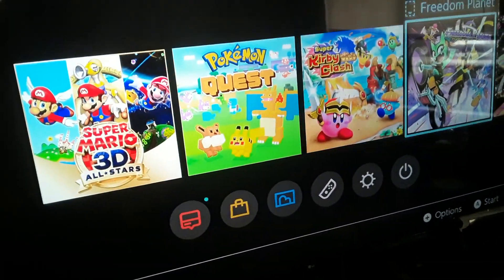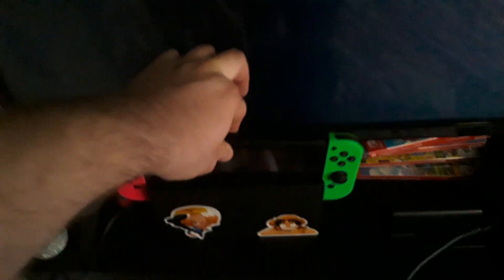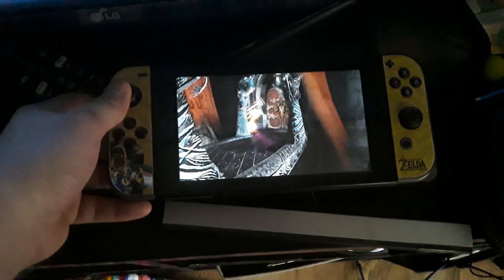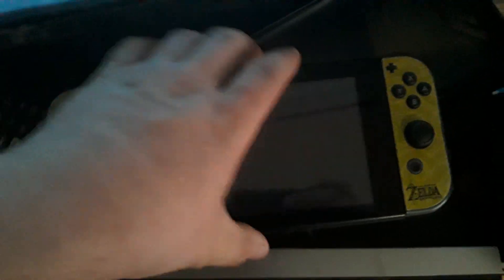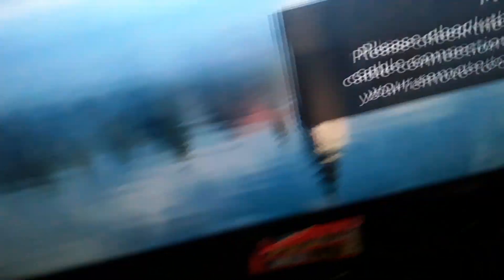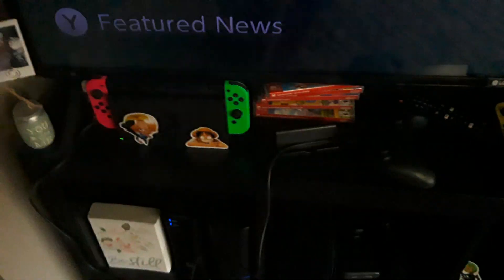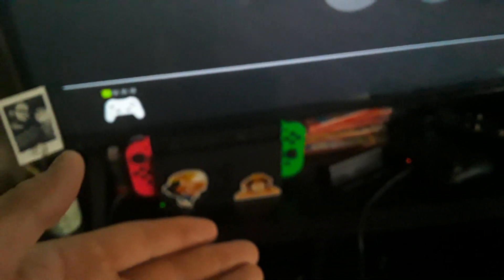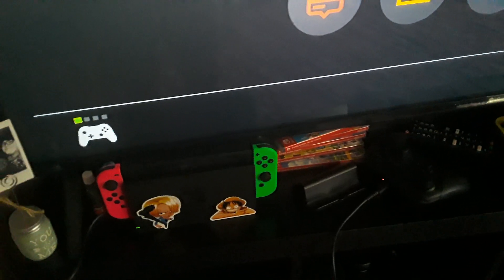Help please?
it's annoying